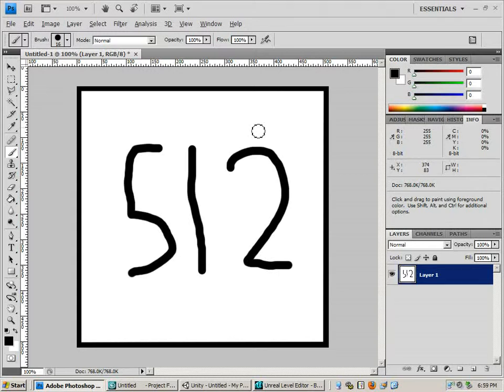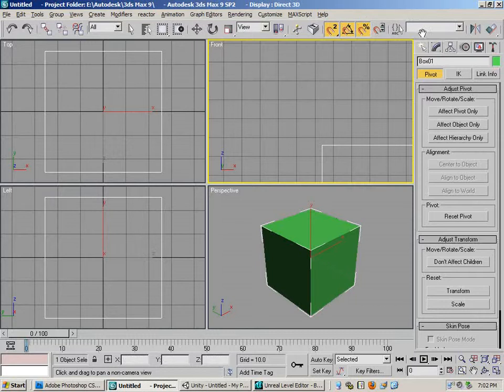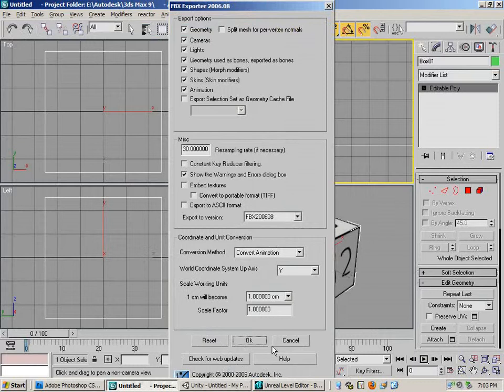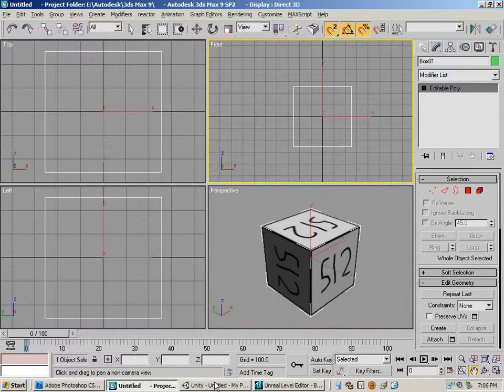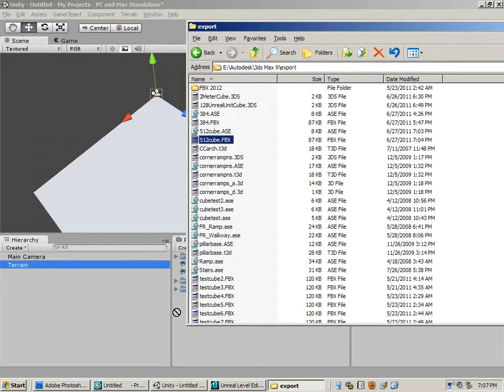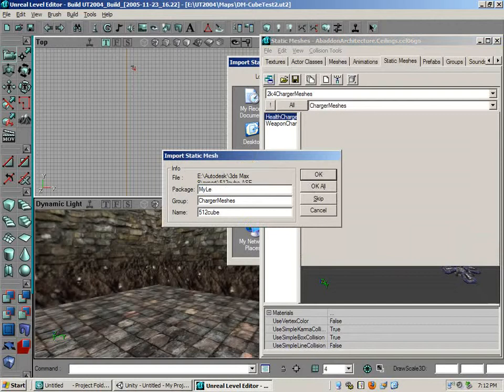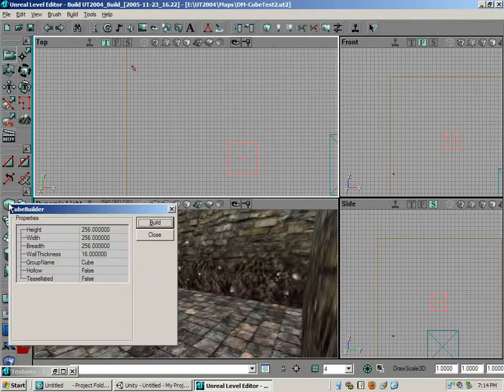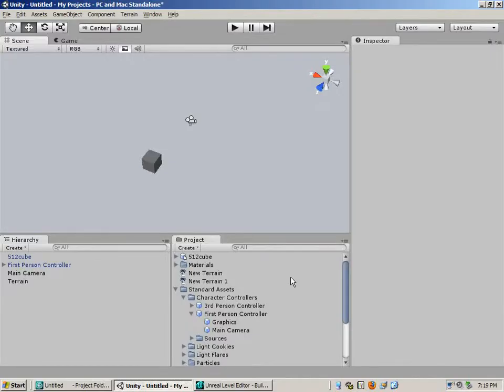Unity 3D - Sizes and Proportions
In this video I go over sizes and proportions between Unity 3D and 3DS Max.

WARNING! The video/audio gets out of sync and the video cuts off for some reason. Provided just in case there is any information here others can use.